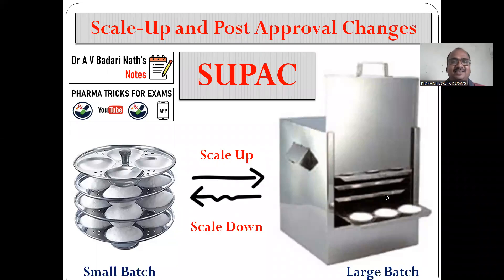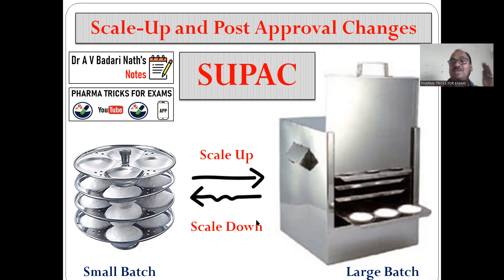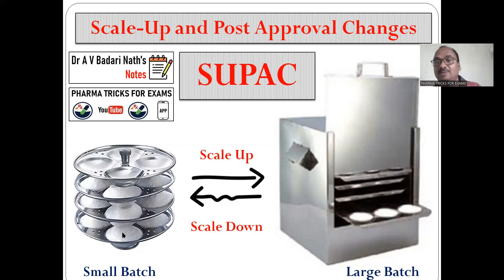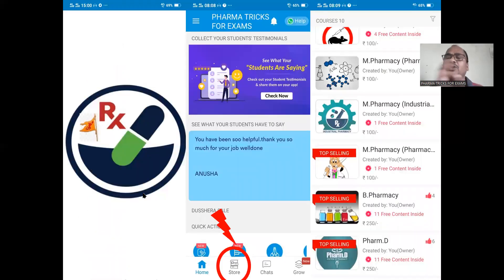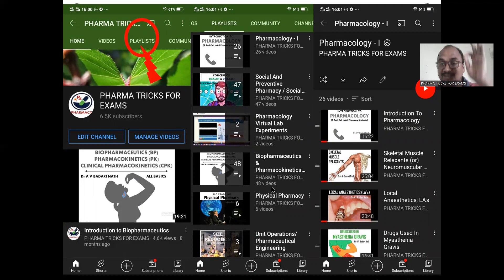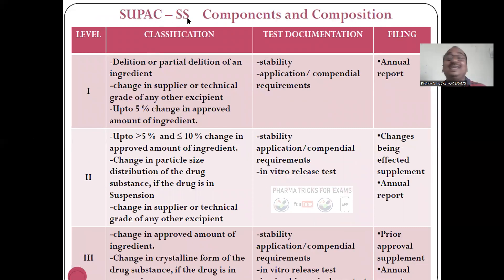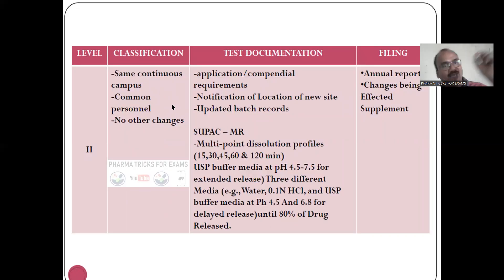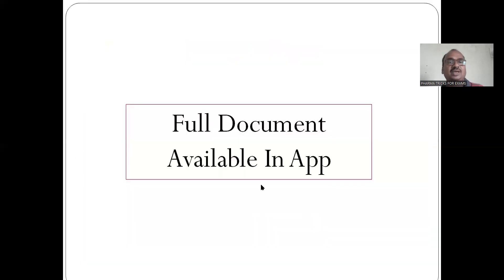SUPAC; Scale Up & Post Approval Changes